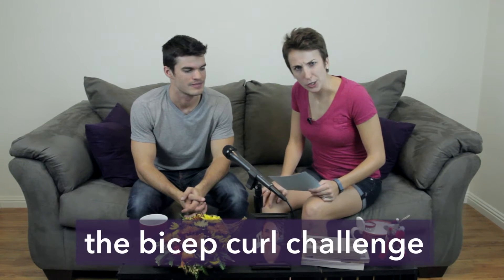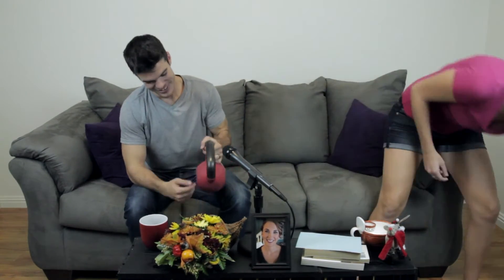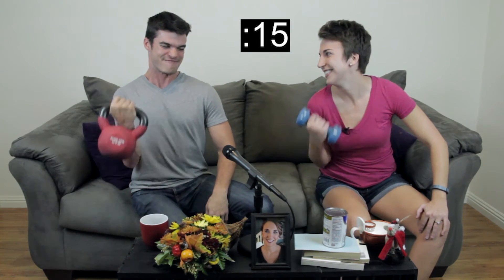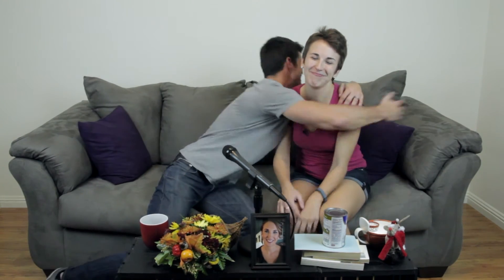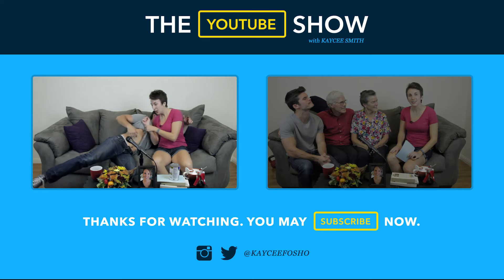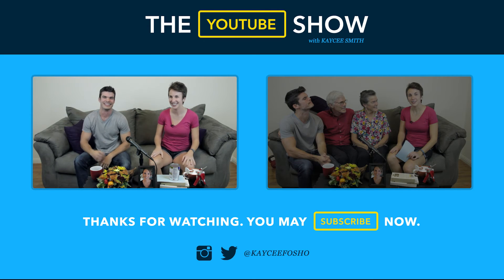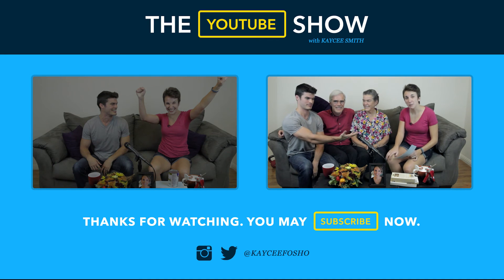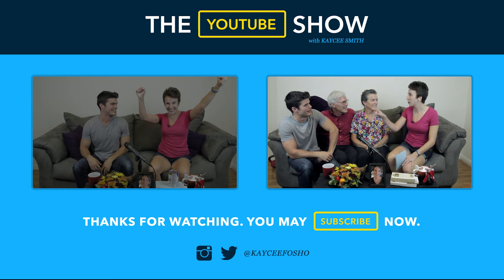Gabe Hohreiter and the Bicep Curl Challenge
Gabe and I compete in THE BICEP CURL CHALLENGE! Watch to see who wins.

New videos every time I post them!